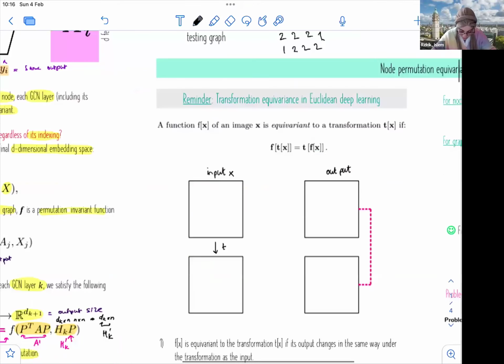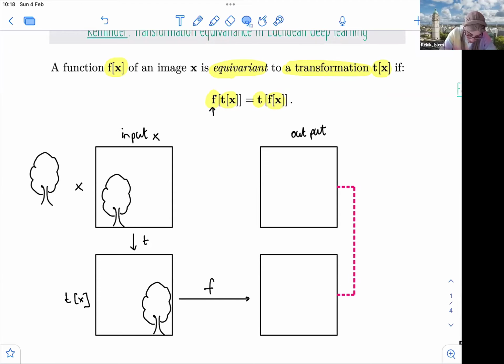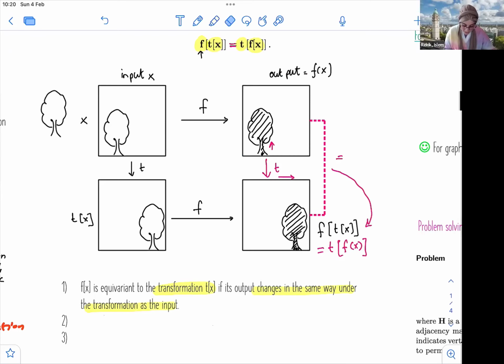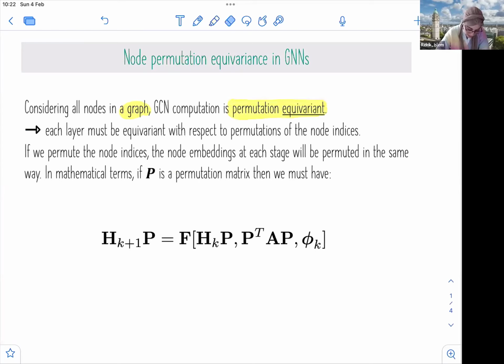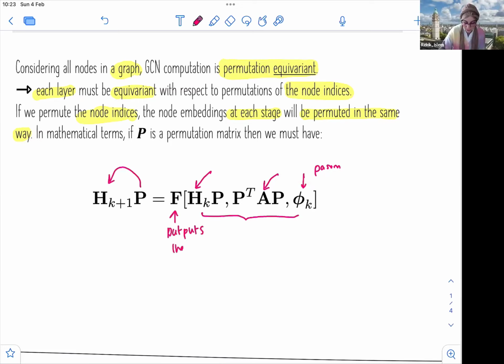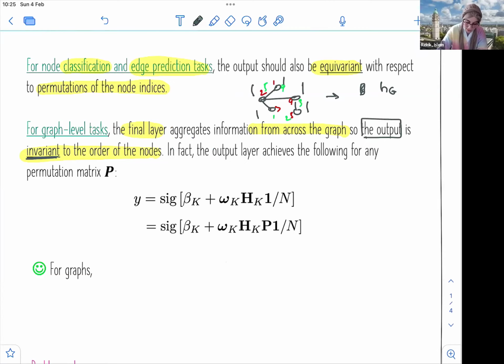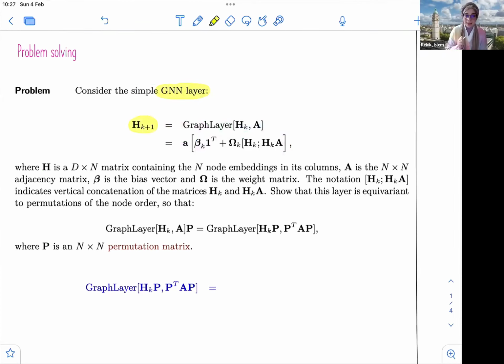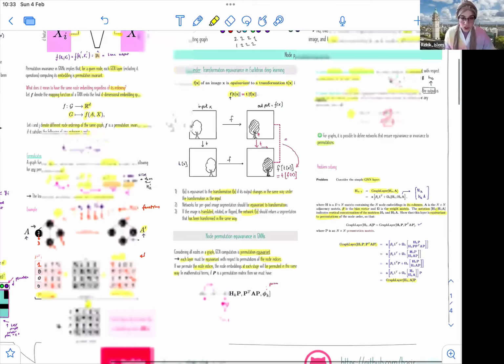[Deep Graph Learning] 5.2 Node permutation equivariance in GNNs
📚🔗 The CLEAN summary map of the DGL videos 5.1 to 5.4 can be found

📚🔗 The ANNOTATED summary map of the DGL videos 5.1 to 5.4 can be found

👉  Reading material:
1. DropGNN: Papp PA, Martinkus K, Faber L, Wattenhofer R. DropGNN: Random dropouts increase the expressiveness of graph neural networks. Advances in Neural Information Processing Systems. 2021.

2. GIN: Xu K, Hu W, Leskovec J, Jegelka S. How powerful are graph neural networks? ICLR 2019.

3. WL test: Boris Weisfeiler and AA Lehman. A reduction of a graph to a canonical form and an algebra arising during this reduction. Nauchno-Technicheskaya Informatsia, 2(9):12–16, 1968.